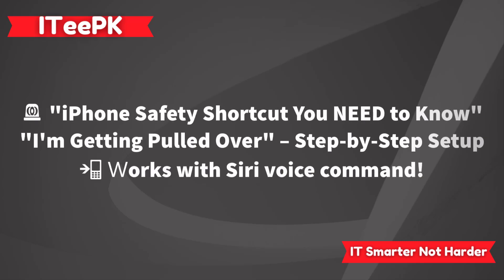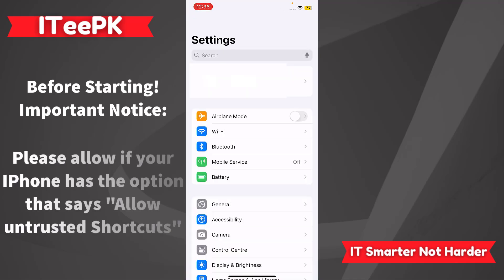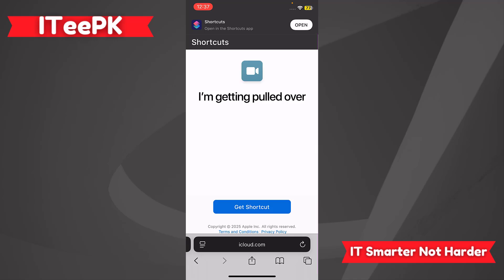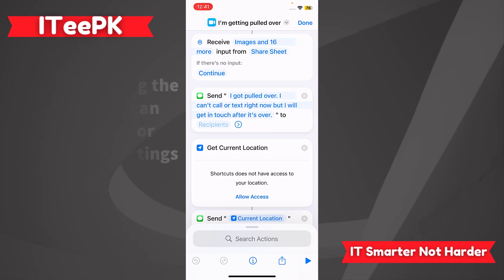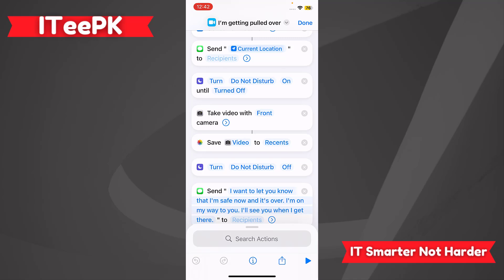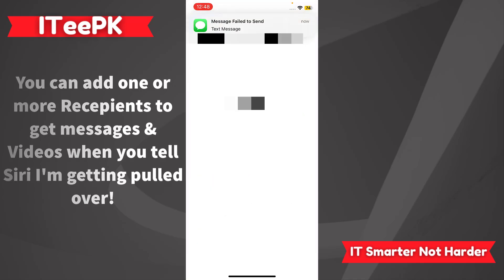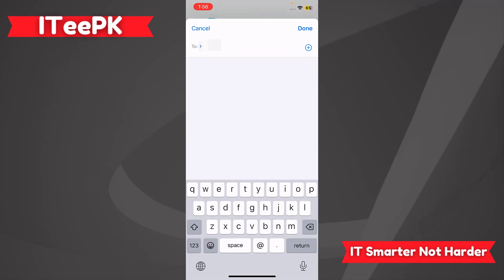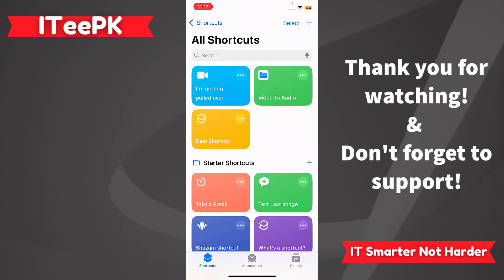I'm Getting Pulled Over Shortcut iPhone – How to Download & Use (Hey Siri Demo 2026)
🚨 Want to stay protected during a traffic stop using your iPhone?
In this video, I clearly explain **how to download, set up, and use** the viral “I’m Getting Pulled Over” shortcut — step-by-step, with a full demo using **Hey Siri**.

You’ll learn:
✅ How to download the shortcut easily
✅ How to edit your emergency contact, message & camera settings
✅ Full live demo using “Hey Siri, I’m getting pulled over”
✅ How this shortcut helps protect your rights and alert your loved ones

📌 Works on iOS 15 or newer. Make sure the Shortcuts app is installed.